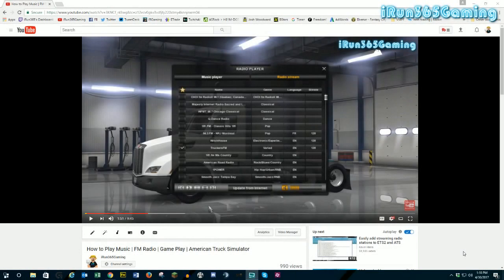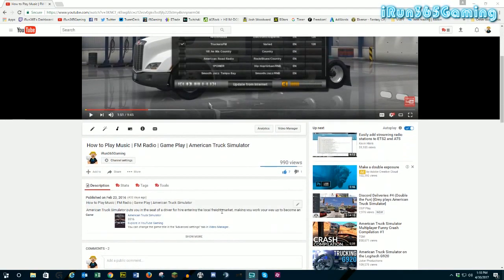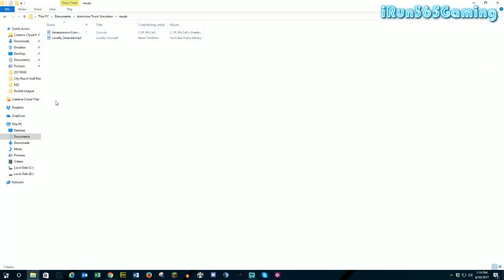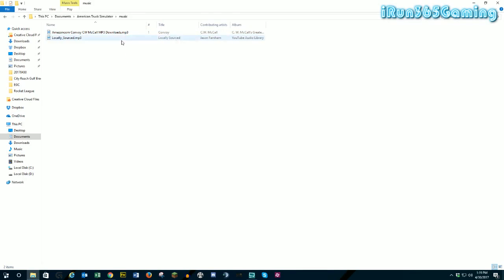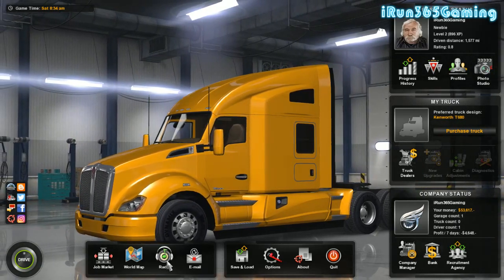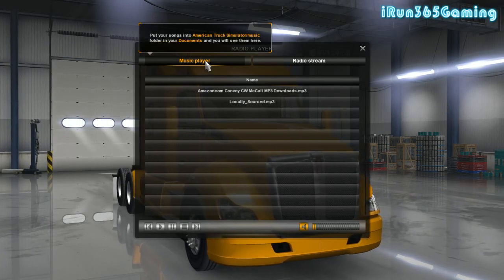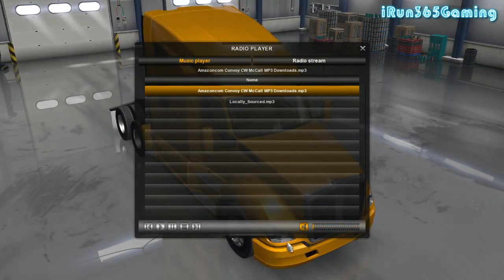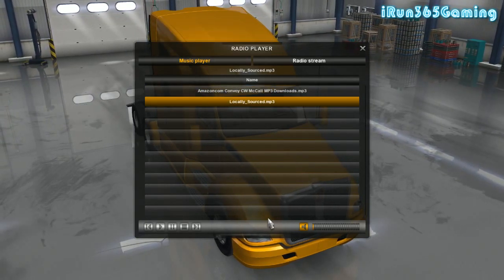MP3s | How to Play Your Own Custom Music Playlist | American Truck Simulator